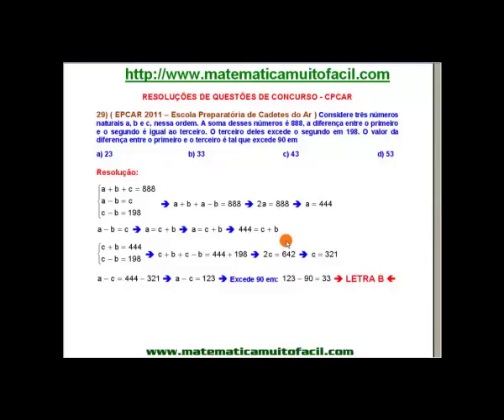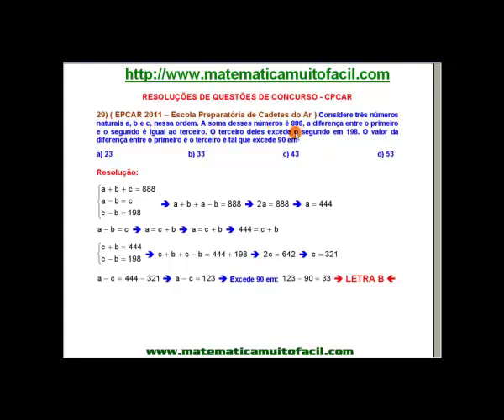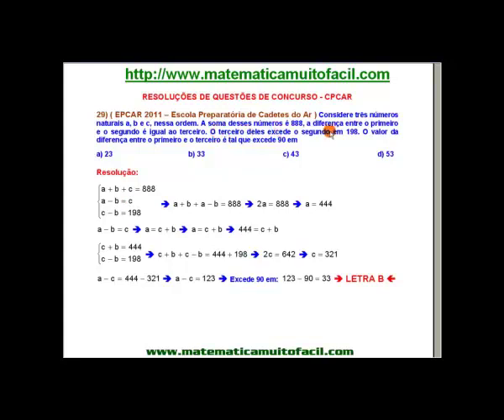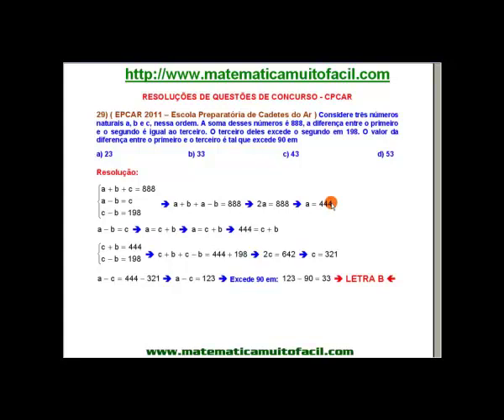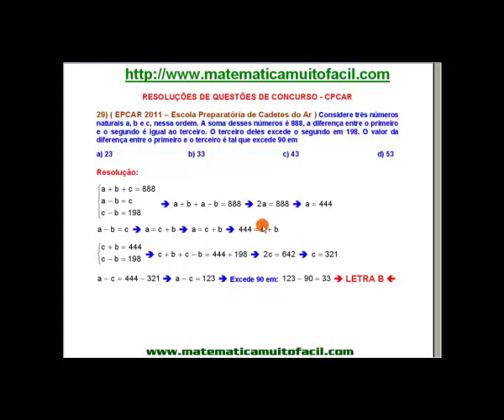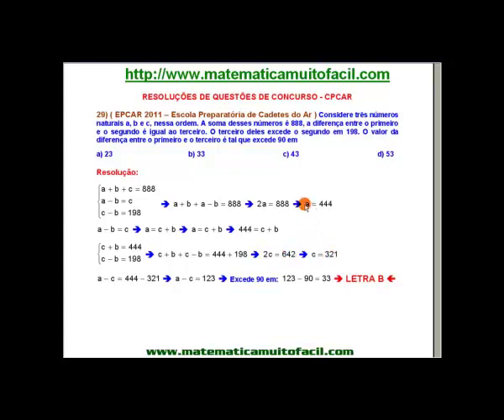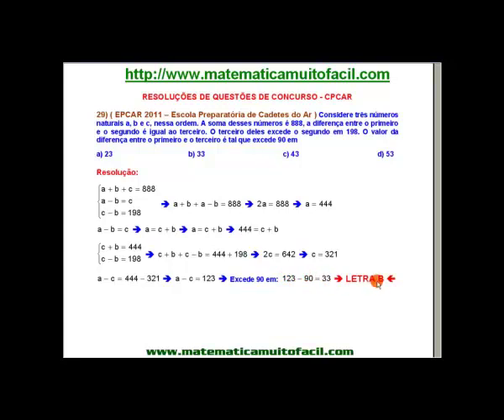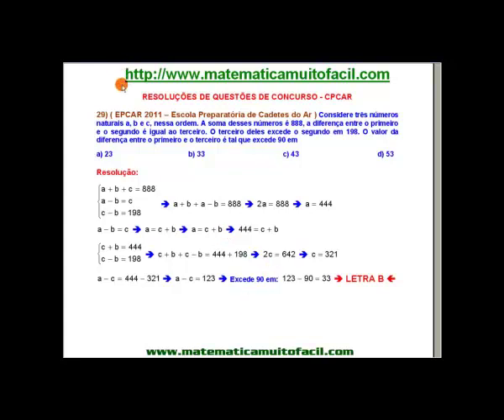EPCAR 2011 Sistemas de Eqiuações do Primeiro Grau Questão 29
# EPCAR 2011 Sistemas de Eqiuações do Primeiro Grau Questão 29 - Videoaula Explicada pelo professor Luiz Fernando Reis do Vídeo educacional e livre para qualquer idade.